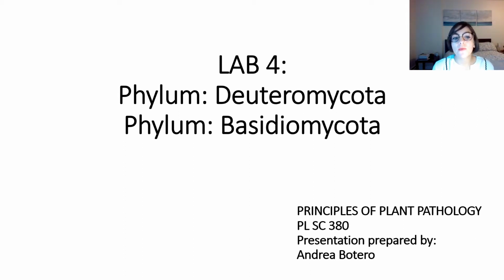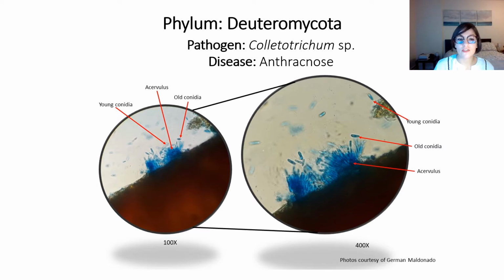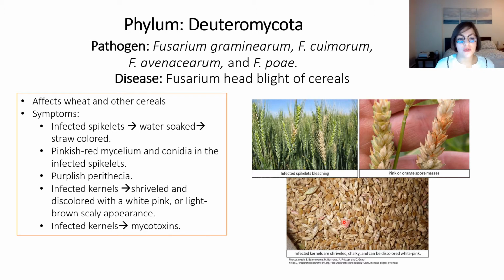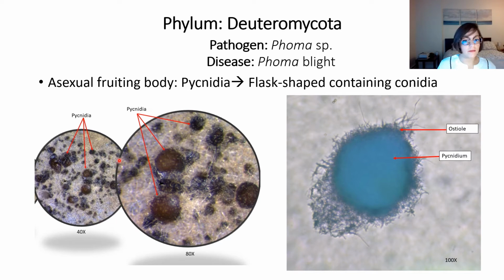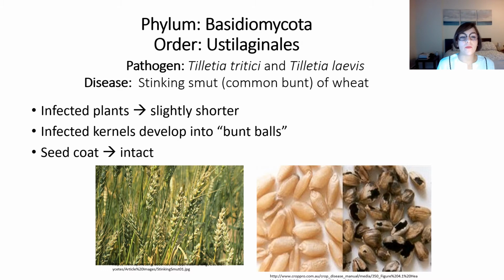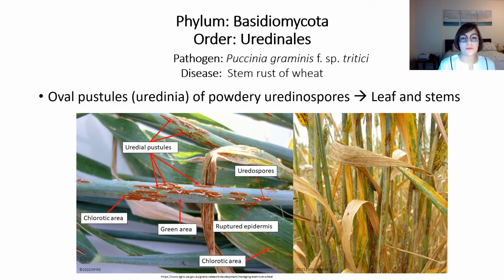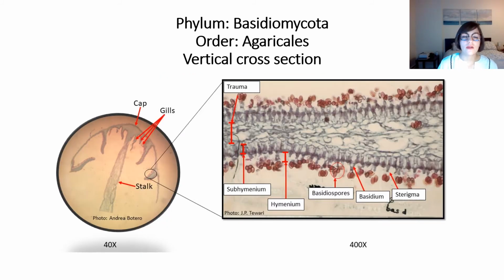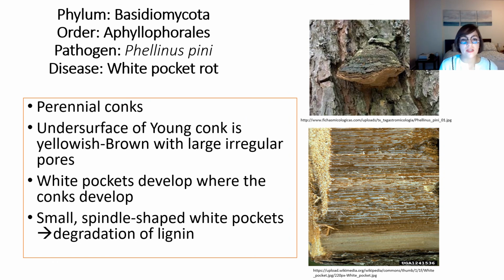Lab 4 - Lecture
In this presentation, the phylum Deuteromycota and Basidiomycota are reviewed